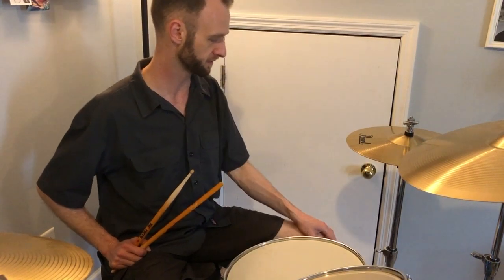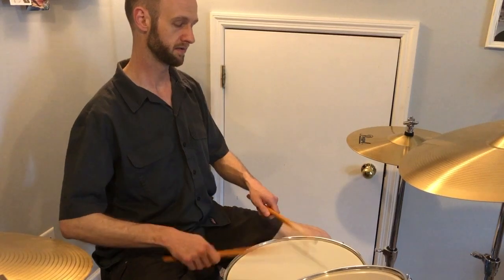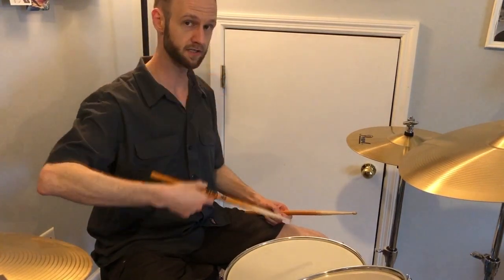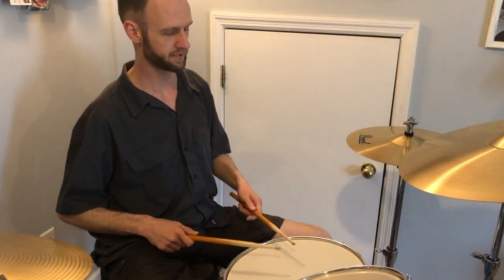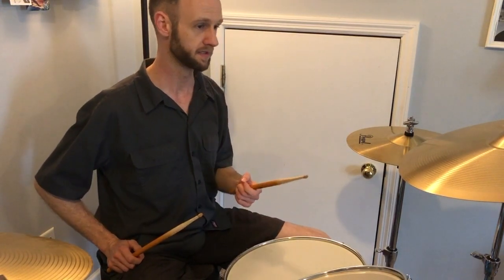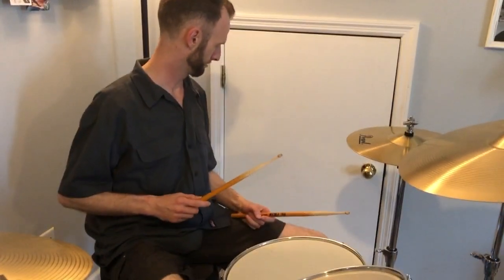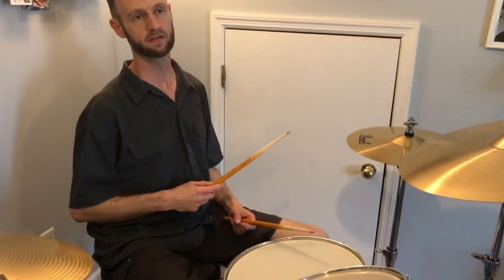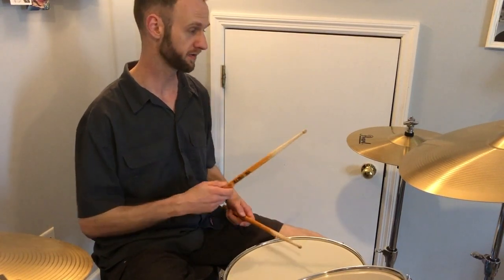bass drum doubles 3